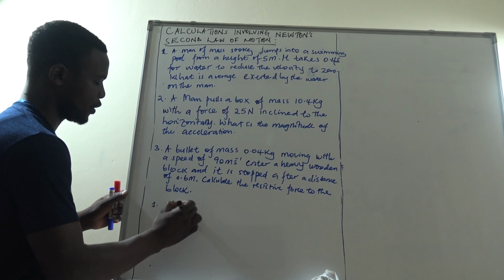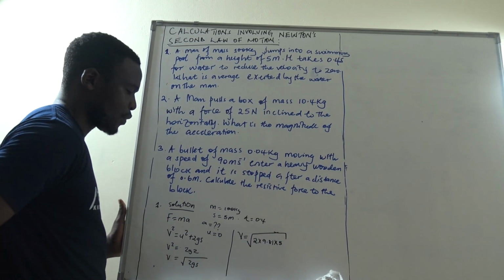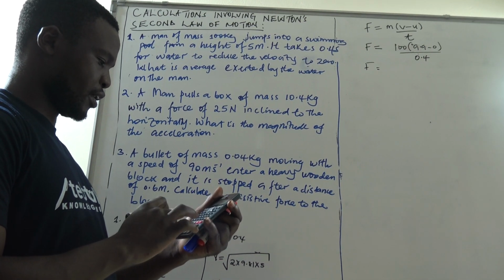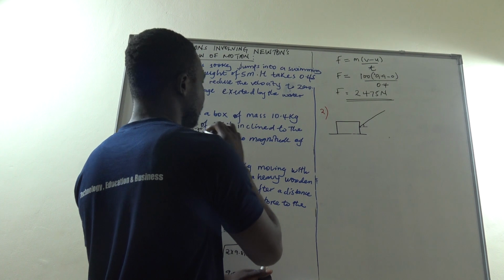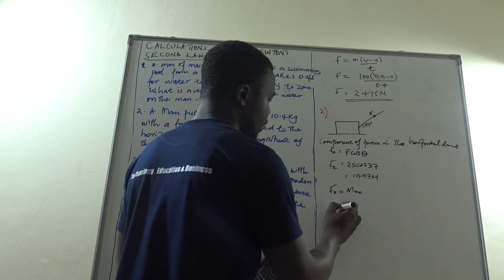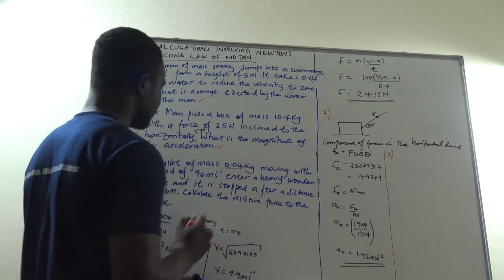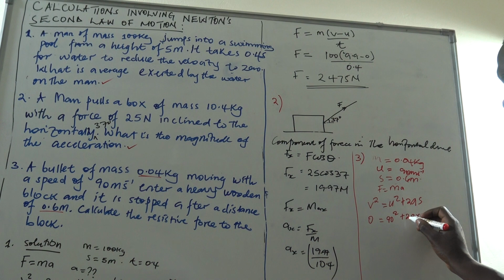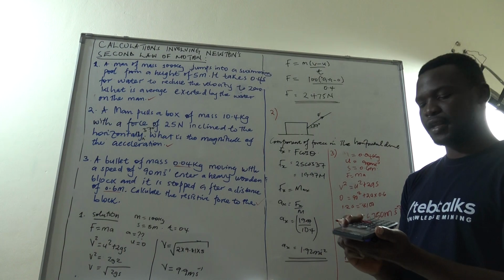CALCULATIONS INVOLVING NEWTON'S SECOND LAW PART 1